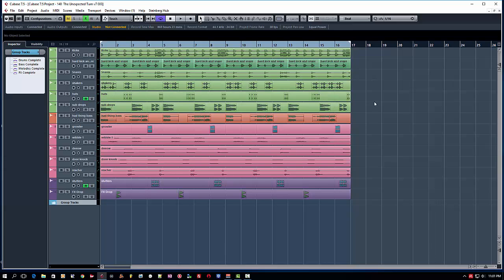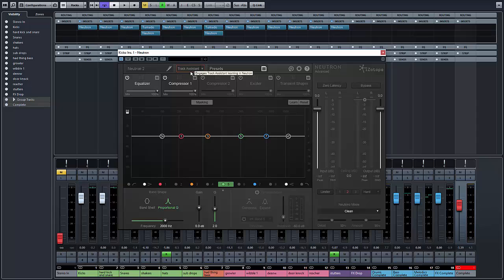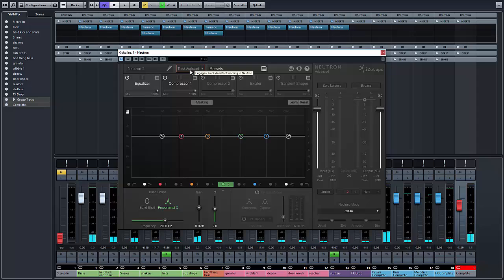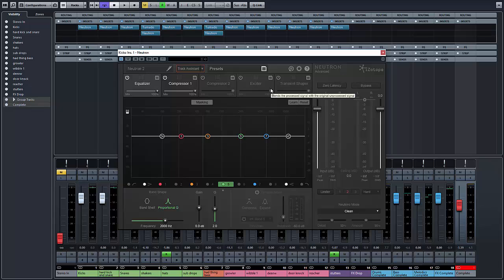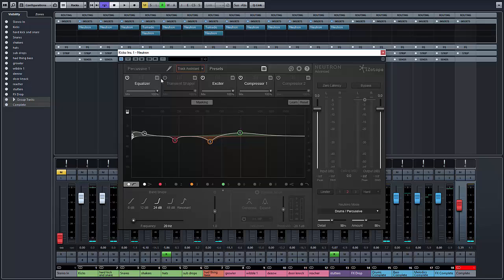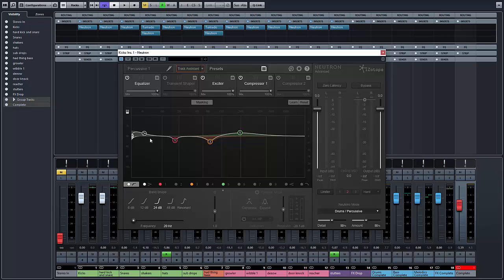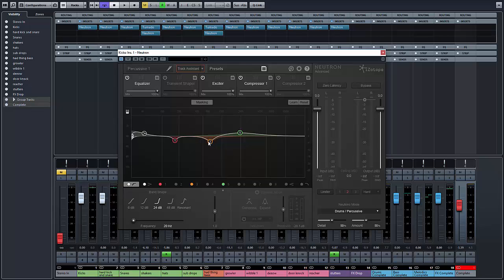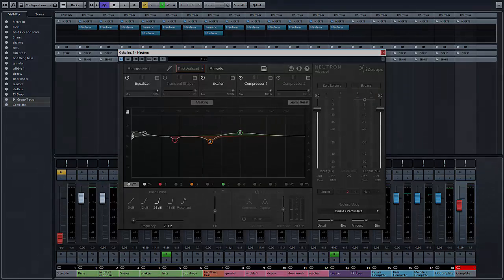Izotope Neutron Using Track Assistant in Cubase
Quick tutorial on how to use track assistant functionality in the Izotope Neutron Plugin